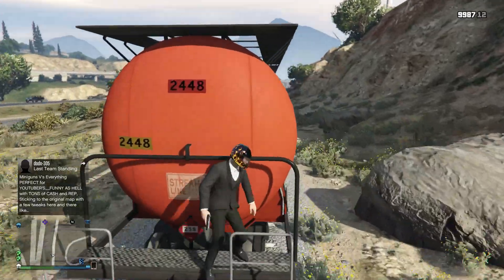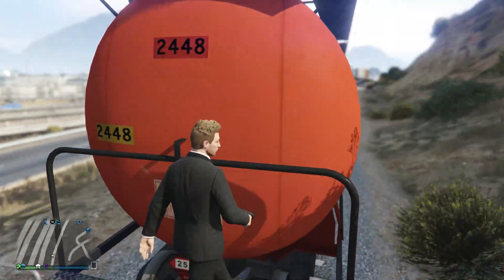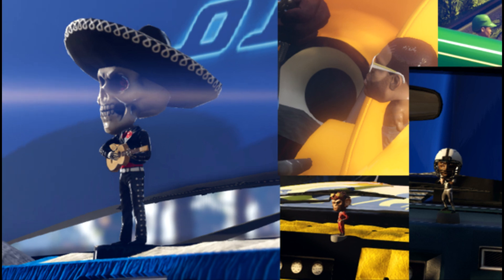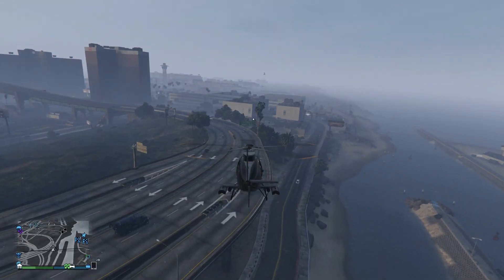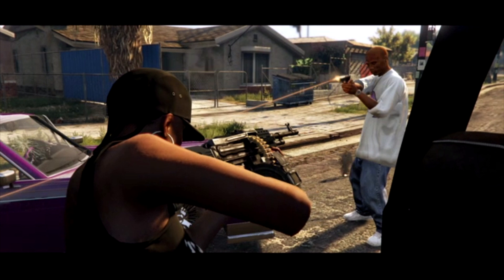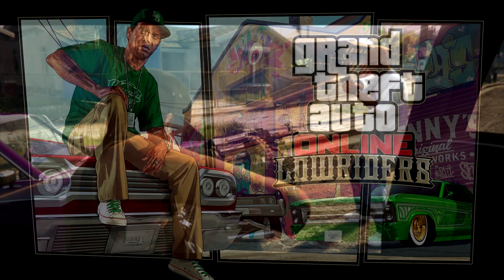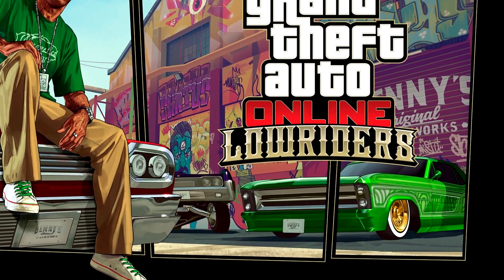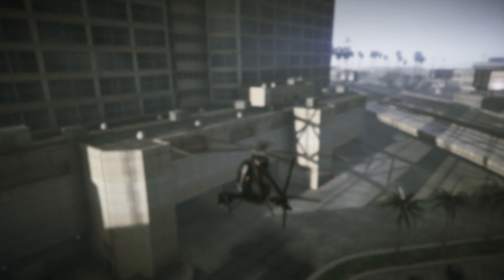GTA 5 LOWRIDER DLC Secrets/Things You May Not Know in GTA 5 Online (GTA 5 Lowriders Update)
So the gta 5 lowrider DLC update is finally announced bringing with it a bunch of new features, lowrider dlc cars &  much more, if you enjoyed this video and want to see more gta 5 lowrider update dlc videos subscribe :)